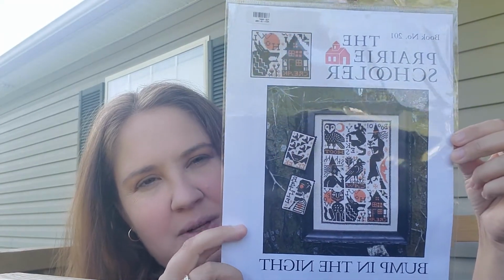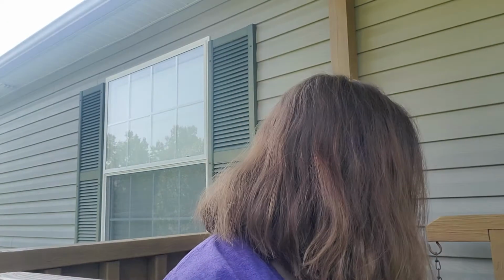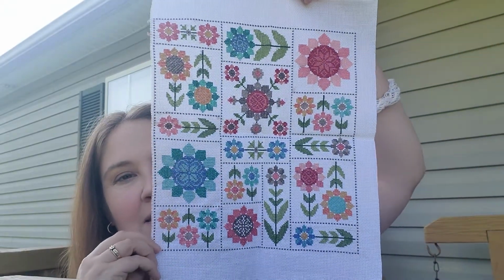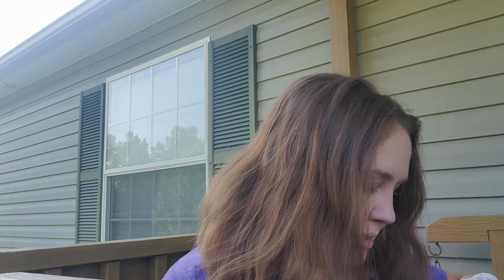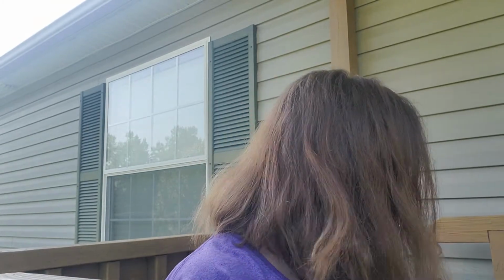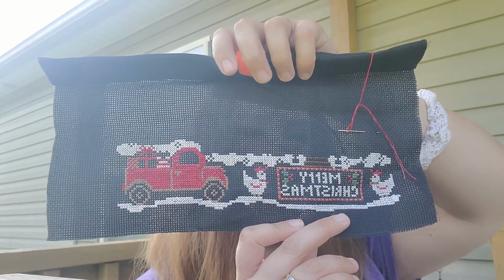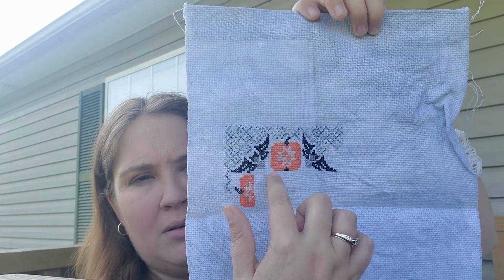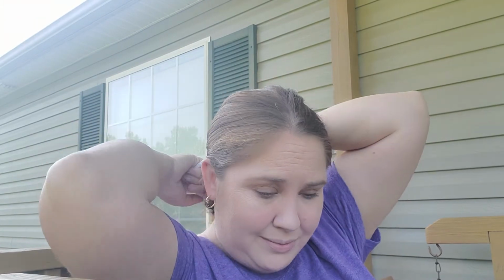Flosstube 7- A Finish, ATV accident, and a Heart Attack